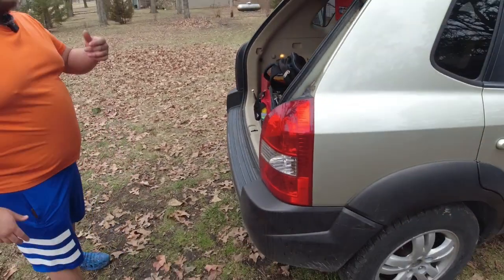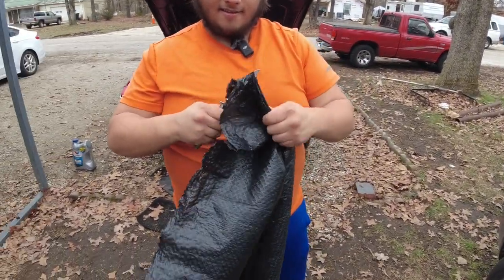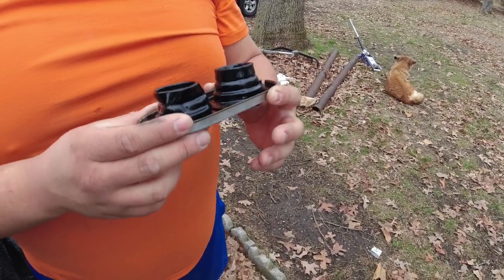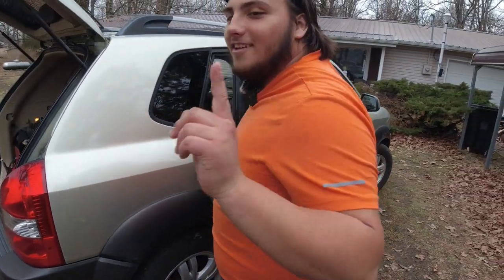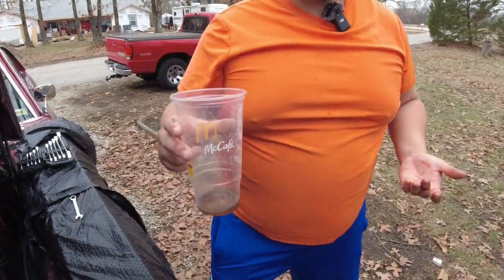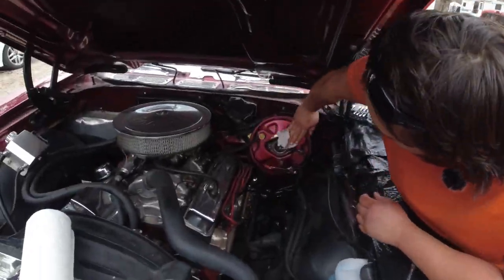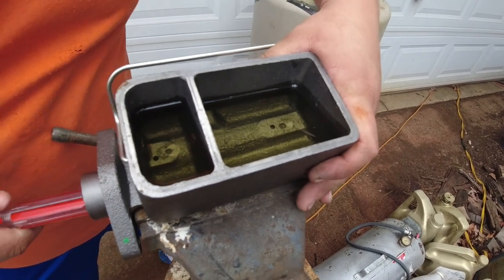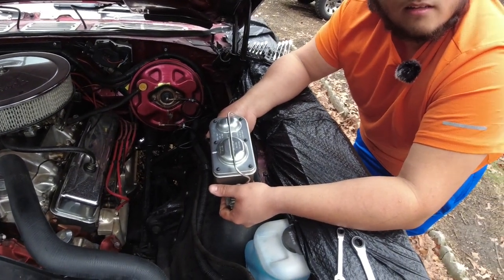Attempting To Fix The Chevelle's Issues Pt 3 (Master Cylinder)